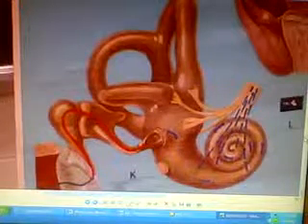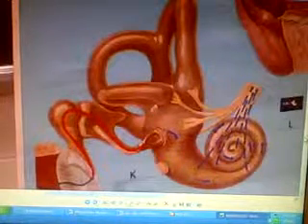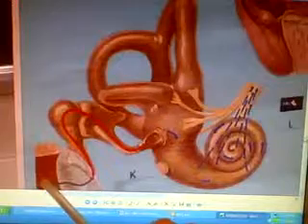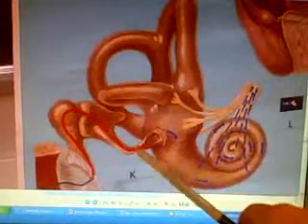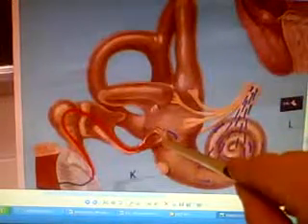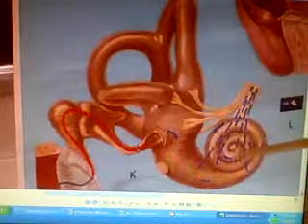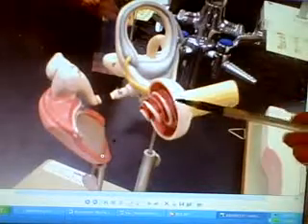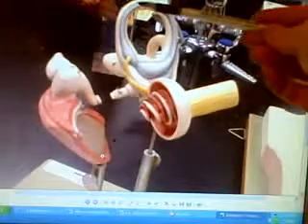LORDS TALENT HIGH SCHOOL -- BY M.L.MARIAN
This is a description about the ear useful for IX CLASS